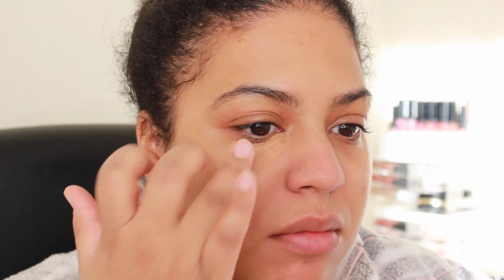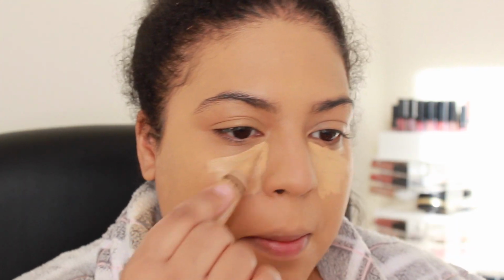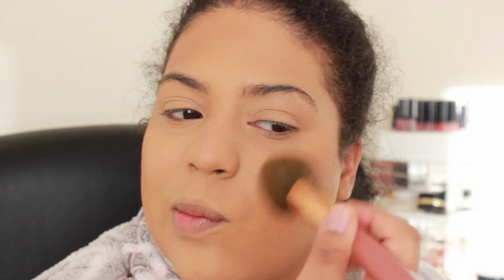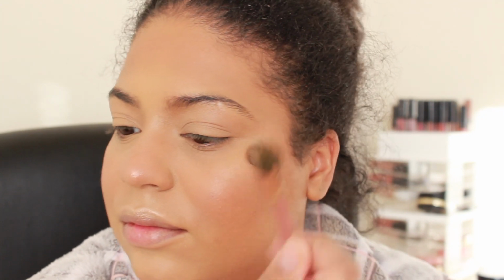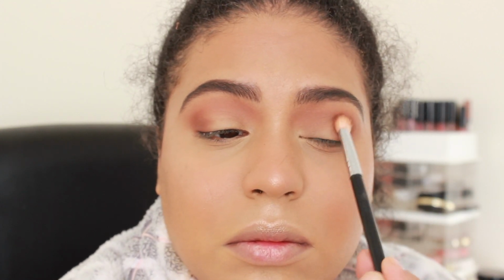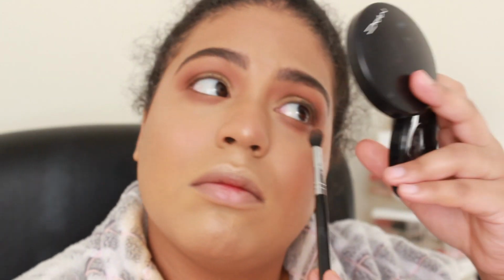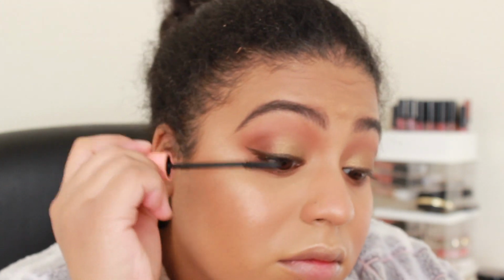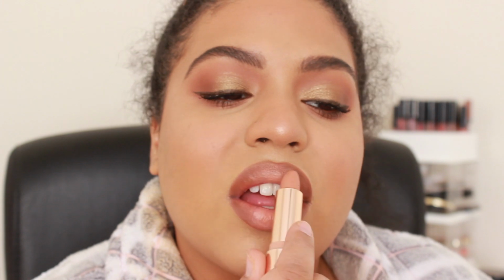NO FALSE LASHES MAKEUP TUTORIAL | DAYTIME GLAM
PRODUCT DETAIL:

BENEFIT BRIGHTENING CONCEALER SHADE 4
L'OREAL TOTAL COVER FOUNDATION SHADE 309
LA GIRL HD CONCEALER SHADE MEDIUM BEIGE
LAURA MERCIER TRANSPARENT LOOSE POWDER
MAC DARK DEEPEST
TARTE PAAARTY BLUSH
AMREXY X ABH HIGHLIGHT
MAYBELLINE MASTER FIX SETTING SPRAY
BENEFITE GOOFPROOF PENCIL SHADE 5
MAC SADDLE SHADOW
MAC UNWIND SHADOW
BENEFIT BROWN ROLLER LINER
BENEFIT ROLLER LASH MASCARA
SMASH BOX FAN OUT MASCARA
NYX BROWN LIP LINER
COLOURPOP APPY LUX LIPSTICK

FQA
Age: 28
Race: Puerto Rican and Black
Skin Tone Reference : MAC NC40-42
Kids: 2 Years Old Boy
Camera to Film: Cannon Rebel t3i
Editing: iMovie